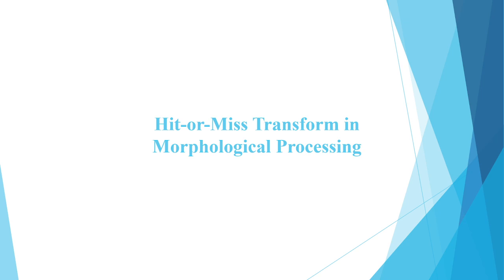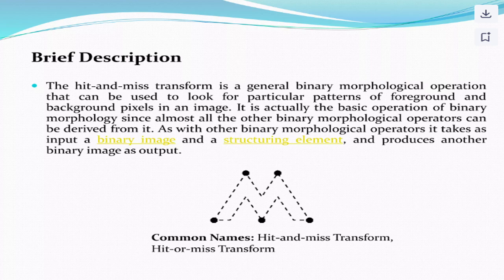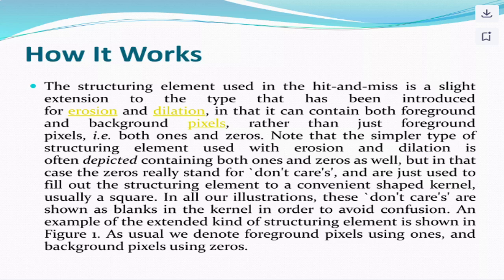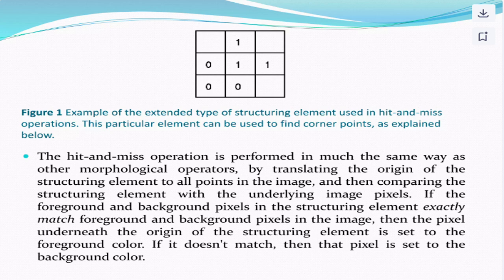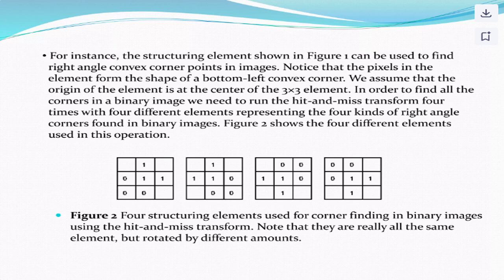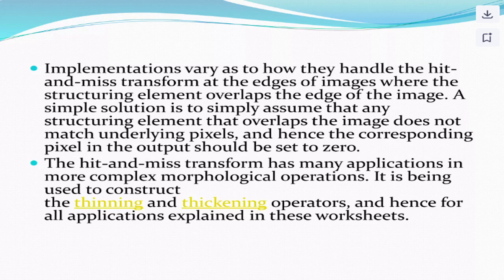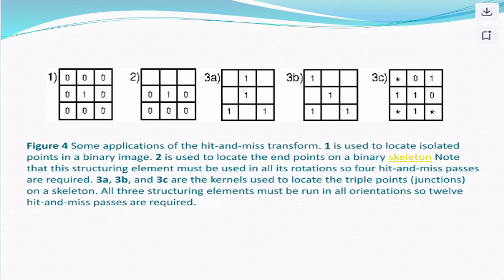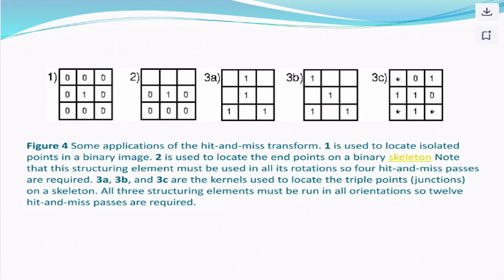Hit-or-Miss Transform inMorphological Processing | Computer Vision